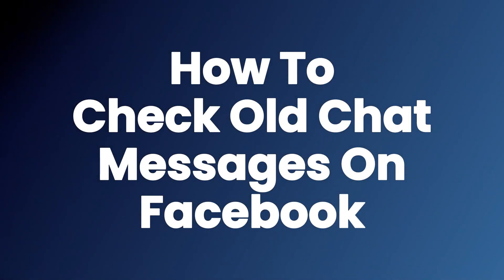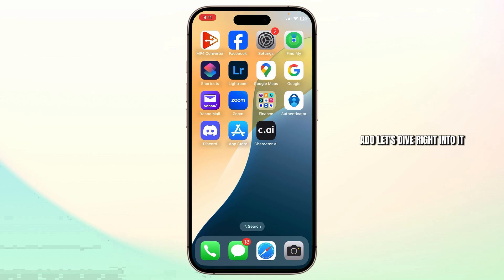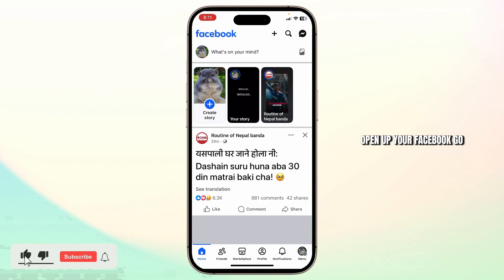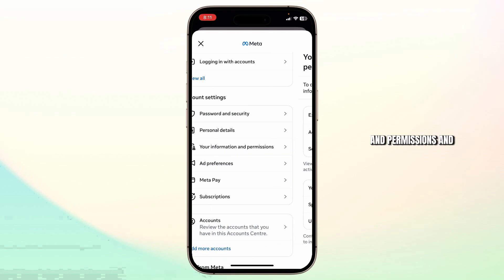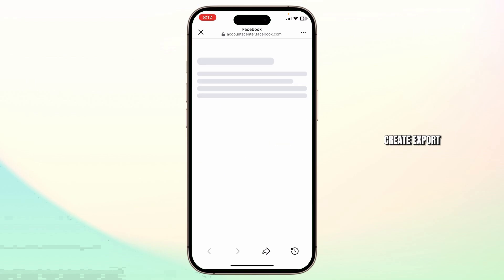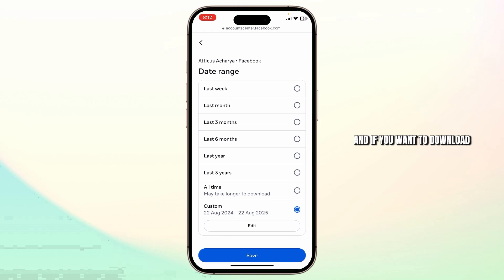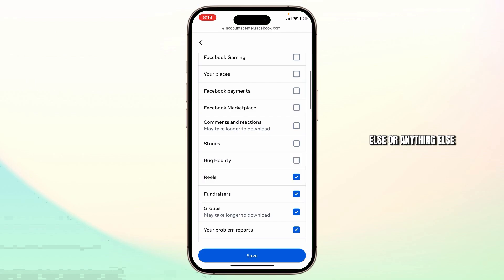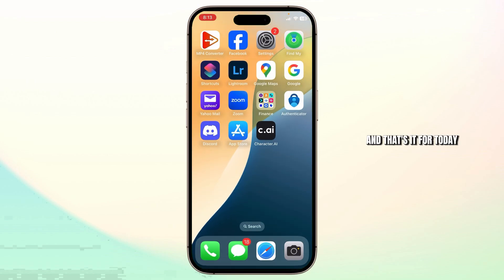How To Check Old Chat Messages On Facebook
Want to find that old conversation on Facebook but don’t know where to start? 💬🔍 This quick and easy 2025 guide will show you how to check old chat messages on Facebook — whether you’re using the app, Messenger, or desktop version!

What You’ll Learn in This Video:
✅ How to search old chat messages on Facebook Messenger (2025 update)
✅ How to find archived and hidden conversations
✅ Tips to quickly navigate long chat histories
✅ How to recover old messages you thought were gone

Whether you’re trying to revisit past memories or locate important info, this tutorial will help you access your old messages effortlessly.

📌 Chapters:
⏱ 0:00 - Introduction
⏱ 0:10 - How To Find Old Chats on Facebook Messenger